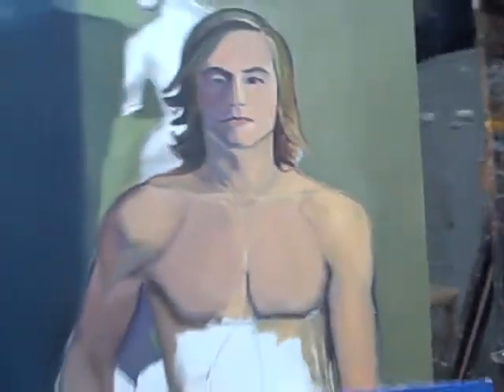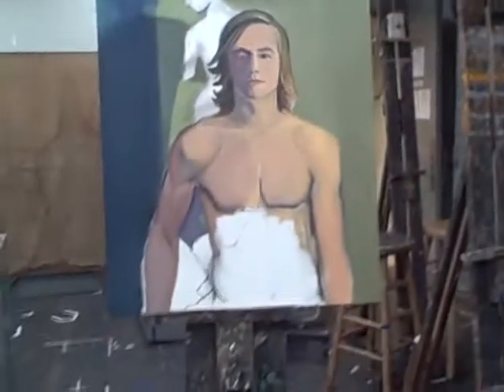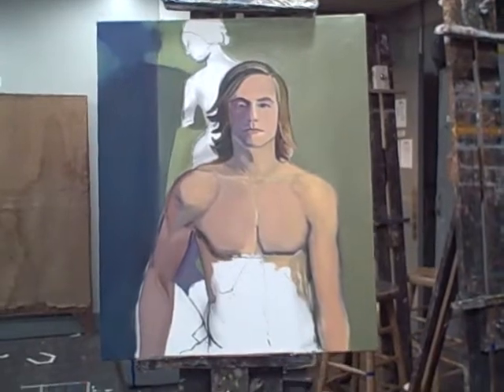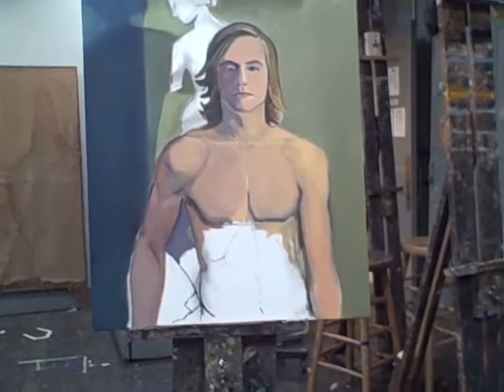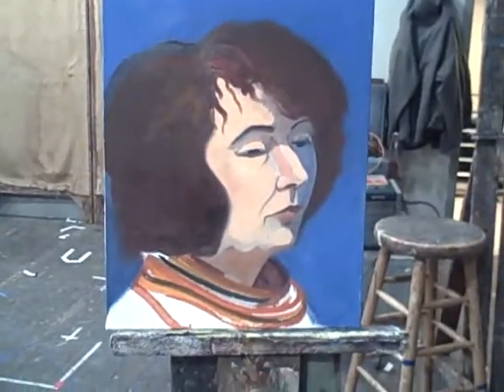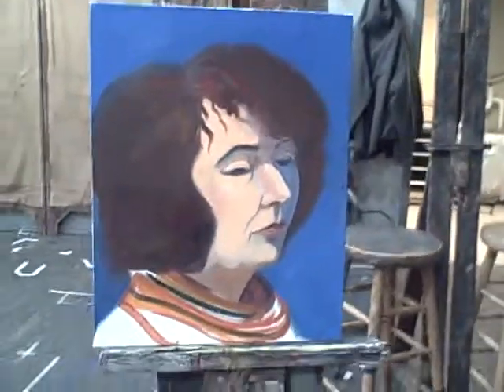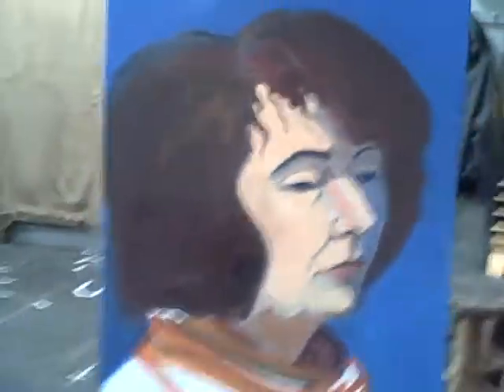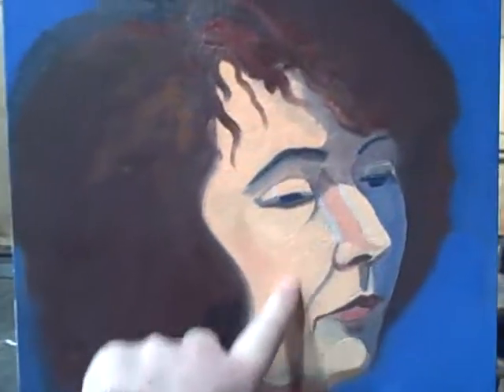Martin Hilton Adams 3 Recent Paintings